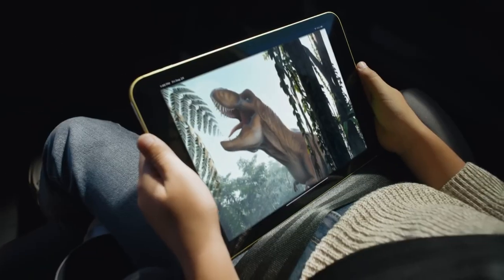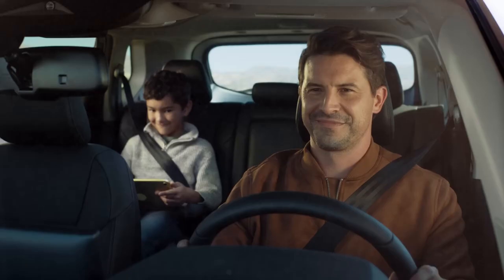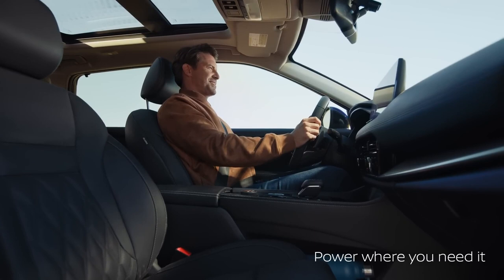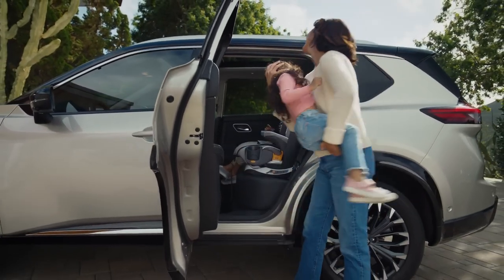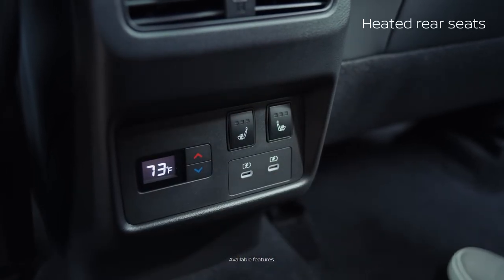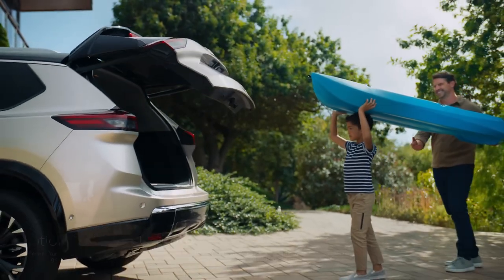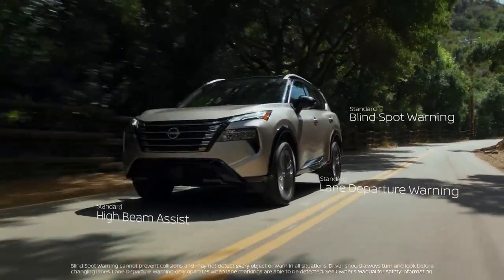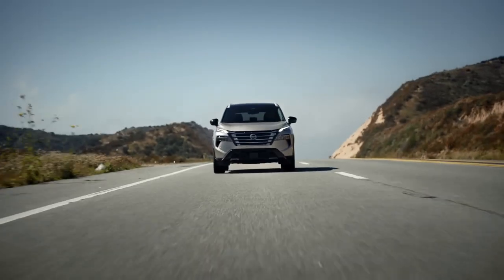2024 Nissan Rogue® Overview | Melloy Nissan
With up to 36 mpg, available Intelligent All-Wheel Drive, and the assurance of standard Nissan Safety Shield® 360, the new 2024 Nissan Rogue seamlessly combines performance, interior technology, safety, and spacious cargo for your next adventure.

Whether you’re seeking an affordable price on a used car, low-APR financing on a new Nissan, or expert auto service, Melloy Nissan is the clear choice.